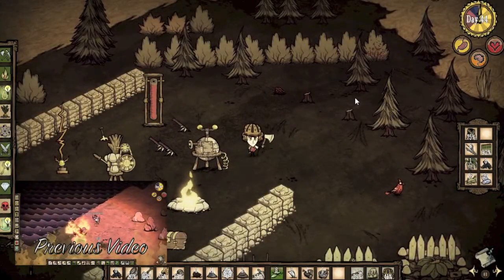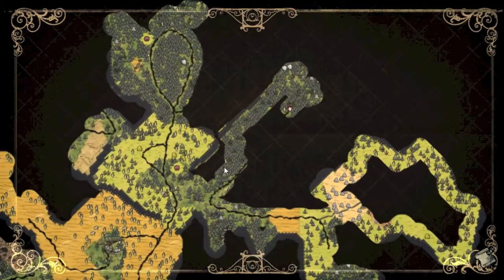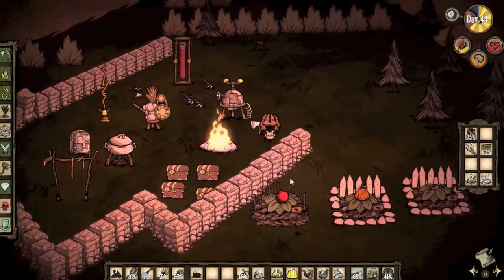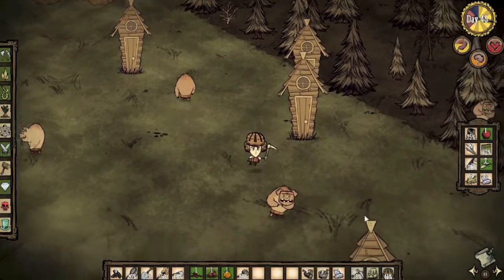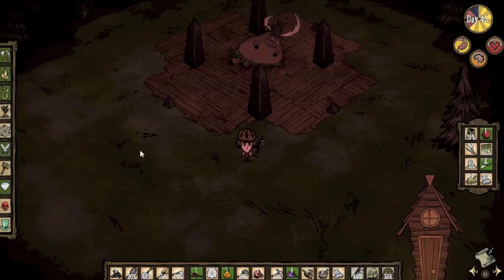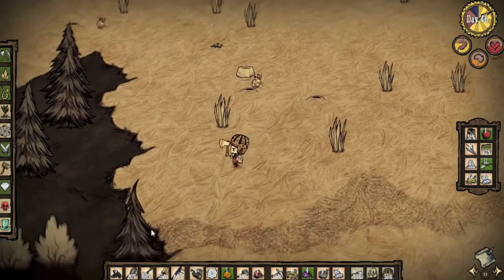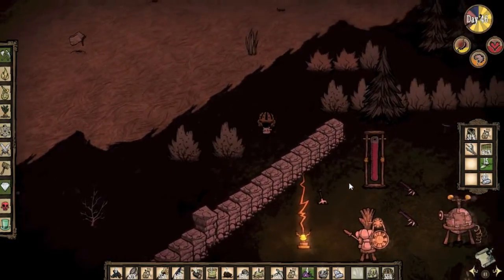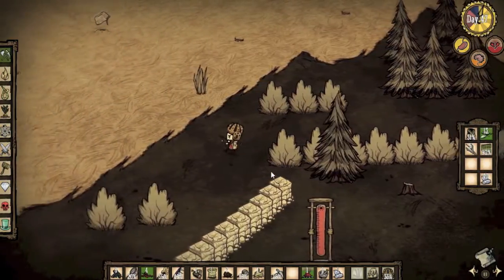Quehegan Plays Don't Starve #13